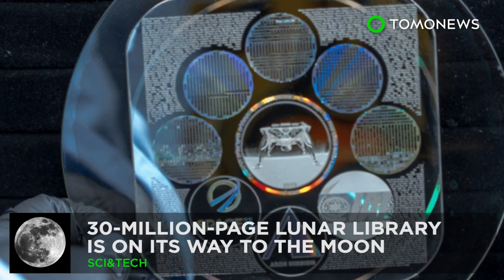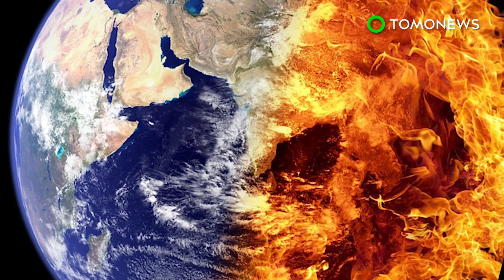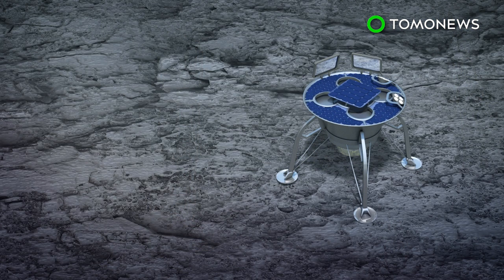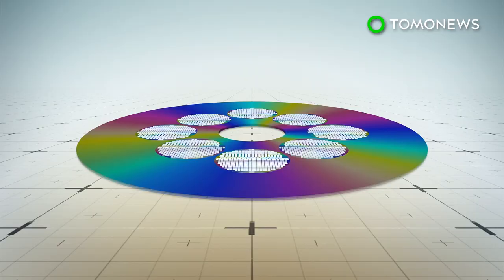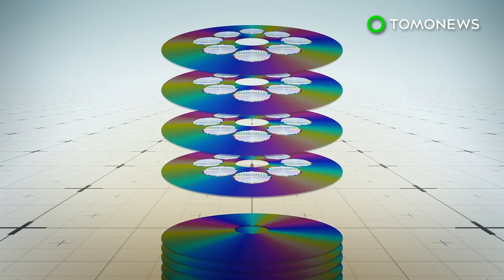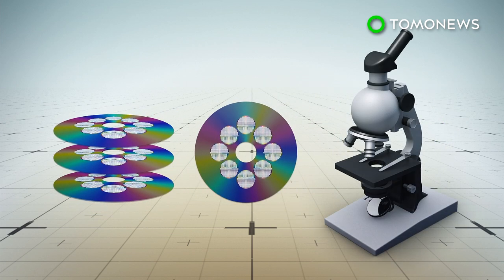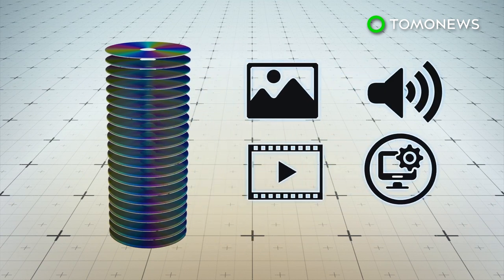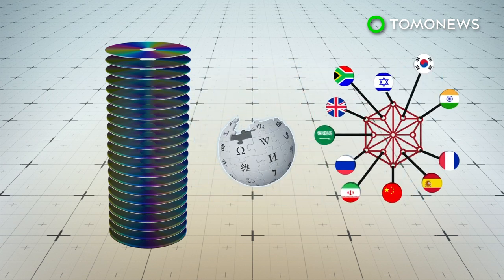Lunar Library: Humanity's archives are heading to the moon - TomoNews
MOON — With climate change, nuclear warfare, and flat earthers looming on the horizon, Earth's not exactly the safest place to store the records of human civilization. So it's being sent to the moon instead.

SOURCES:
Arch Mission Foundation, CNET